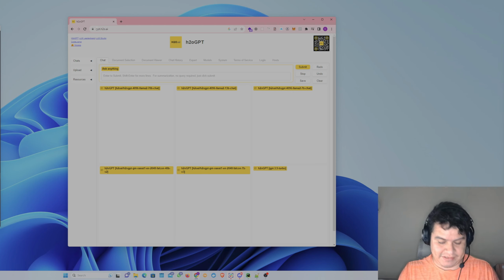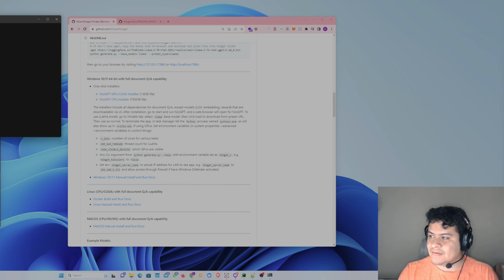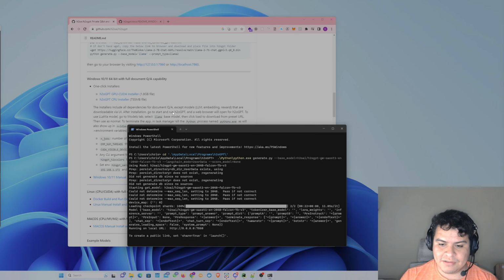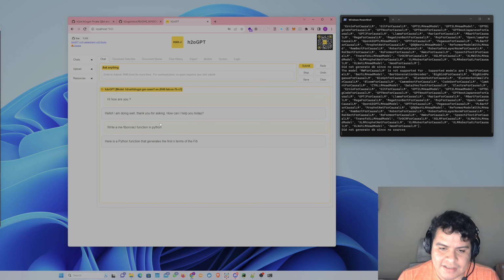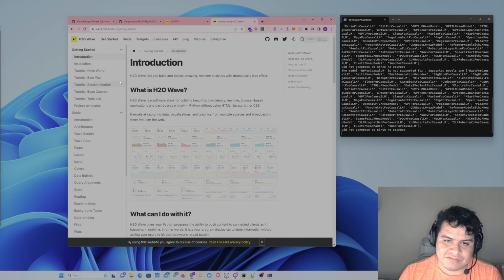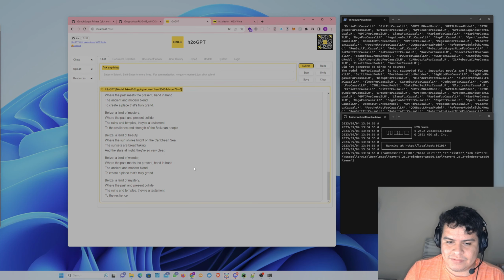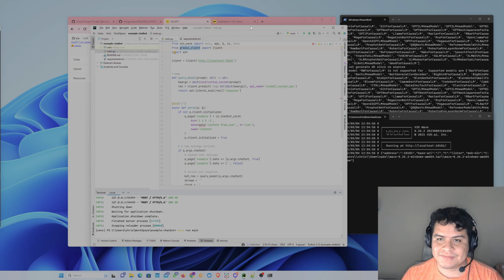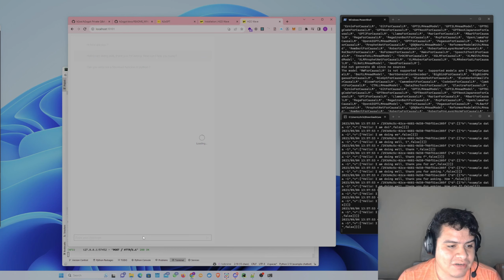Real-Life Setup: Running H2O GPT with Hugging Face & Building a Chatbot API on local - Unfiltered!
Join me on a genuine, unedited journey as I set up H2O GPT with Hugging Face models on my local desktop. Witness the real challenges and surprises – from keyboard hiccups to unexpected cameos from my little one. By the end, we'll have a functional chatbot API and a third-party app integration, all running locally. Dive into the raw, authentic process of tech setup, and see how it all comes together in real-time.